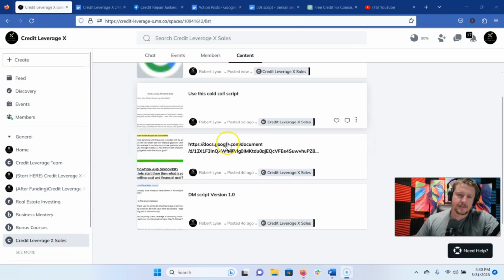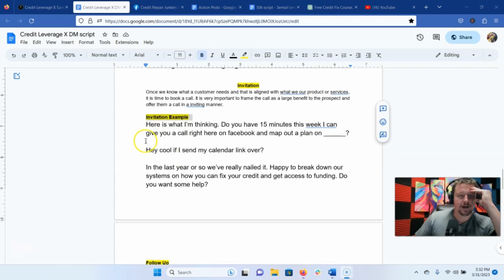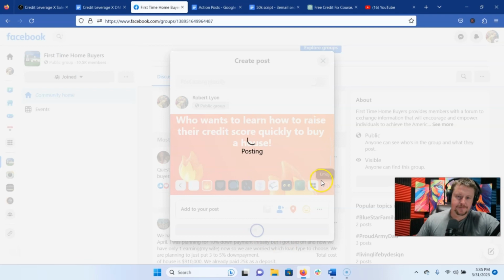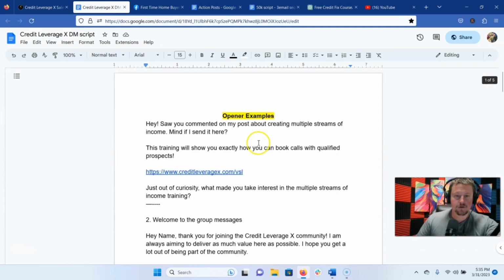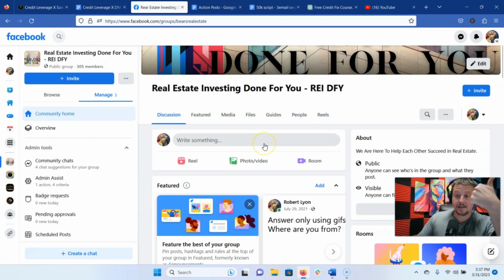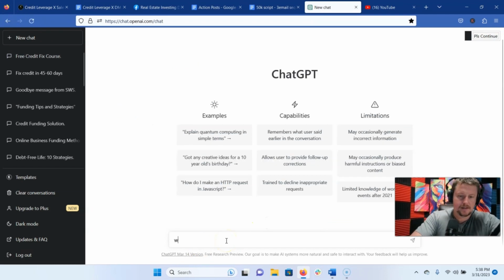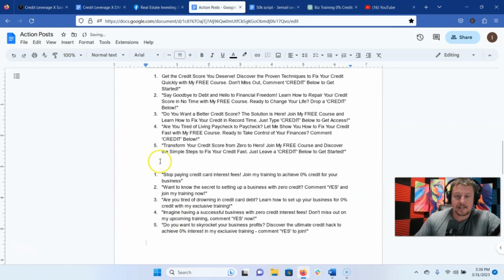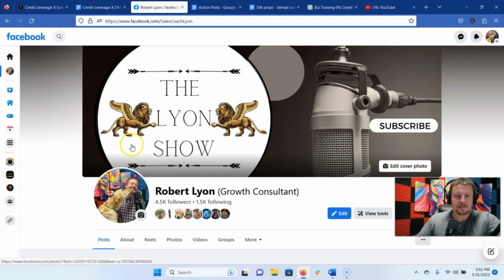0$ marketing to book calls